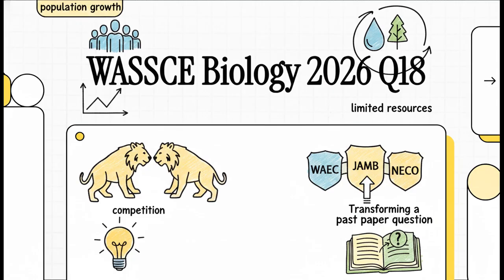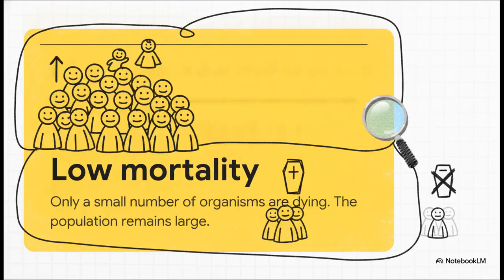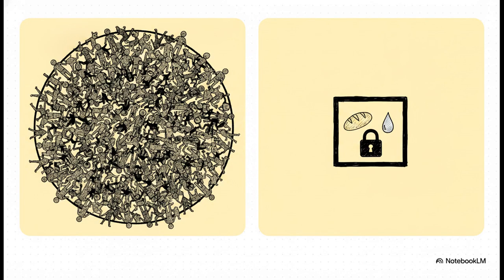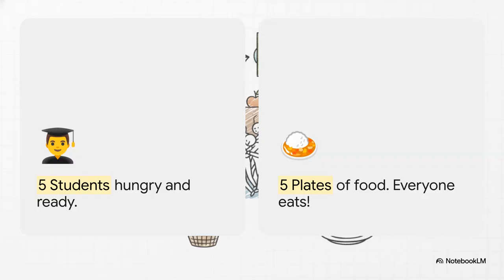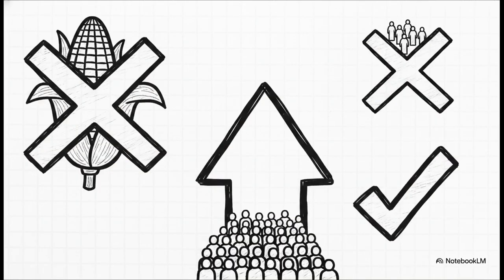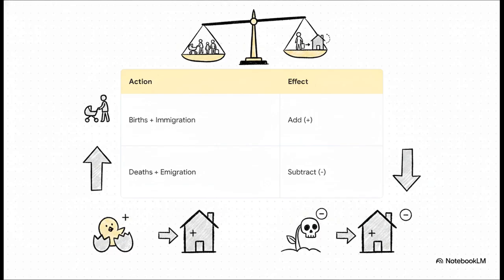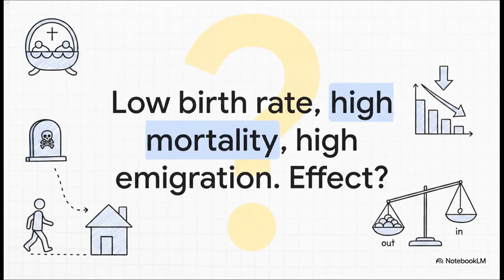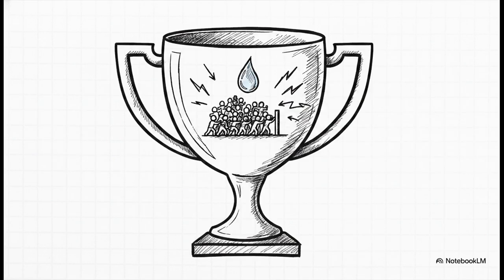WAEC Biology 2026 Question 18: Population Growth, Competition and Food Shortage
Prepare for your next WAEC Biology examination with this clear explanation of WAEC Biology 2026 Question 18.

During an ecological survey, three major factors were observed in a community with limited resources:

I — High birth rate
II — Low mortality
III — High immigration

What is their likely implication on the community?

High birth rate adds more organisms to the population. Low mortality means fewer organisms die, while high immigration brings more organisms into the community.

Therefore:

High birth rate + Low mortality + High immigration
= Increased population size

When the growing population depends on limited food, water, shelter and space:

More organisms + Limited resources
= Increased competition and food shortage

Correct answer: C — Increased competition and food shortage.

QandA Help provides detailed explanations and exam preparation materials for WAEC, JAMB and NECO subjects.